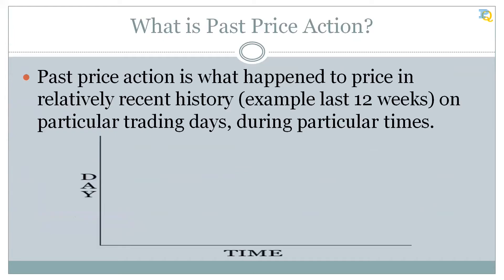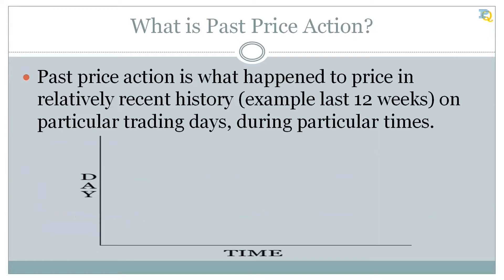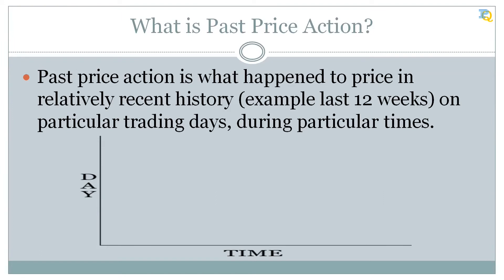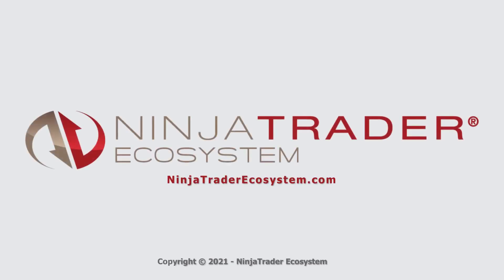What is Past Price Action - Pinnacle Quant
Hear a short definition of ‘Past Price Action’ and learn how to properly use it to study a given timeframe.

This is a video highlight from the NinjaTrader Ecosystem event, Use Current and Past Price Action Stats to Place Trades, with Raffi Sosikian of Pinnacle Quant LLC.

Want to learn more? Make sure to watch Sosikian’s full webinar